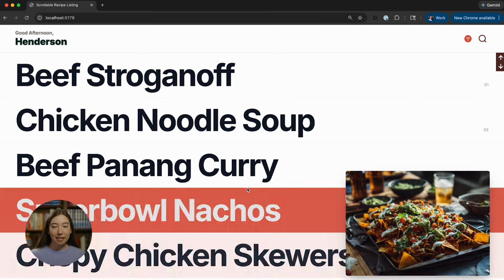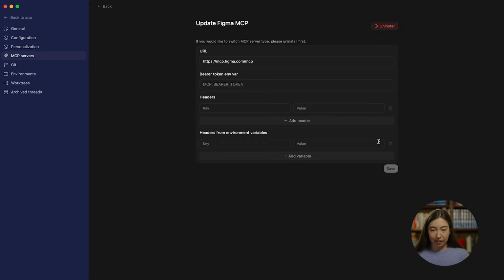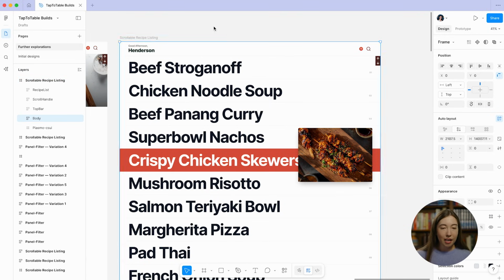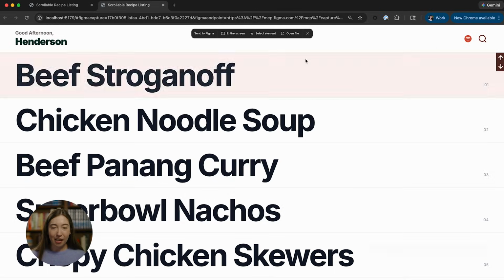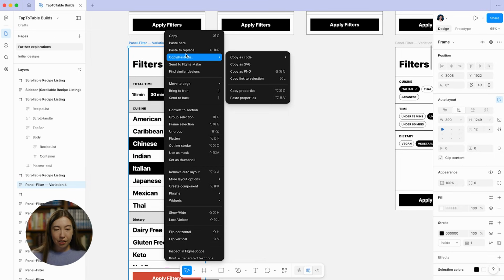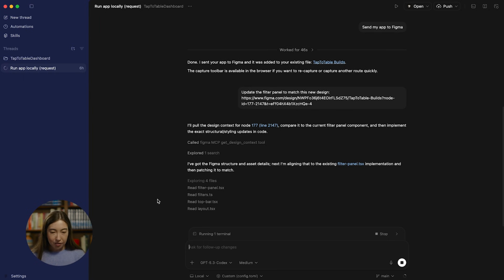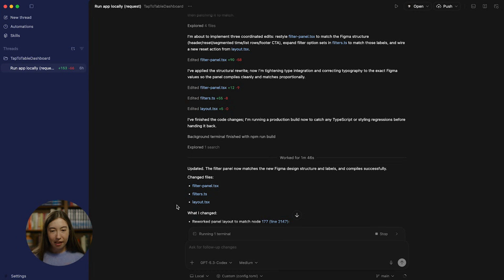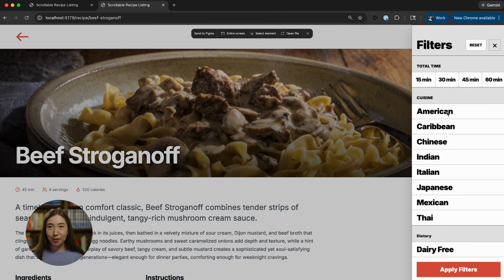Code to Canvas: Codex | Figma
Learn how to bring your coded designs from Codex into Figma for further exploration and iteration on the canvas and then send those design updates back to code.